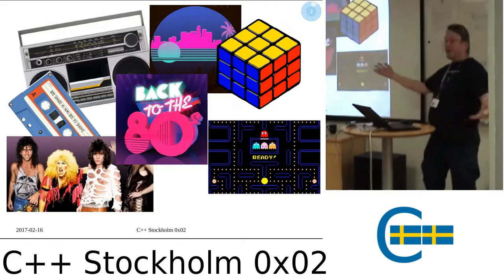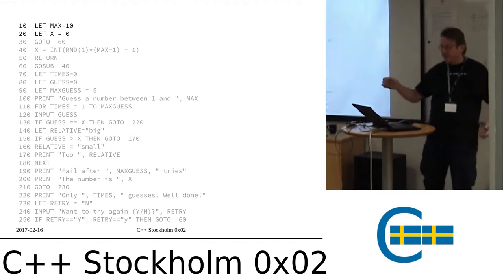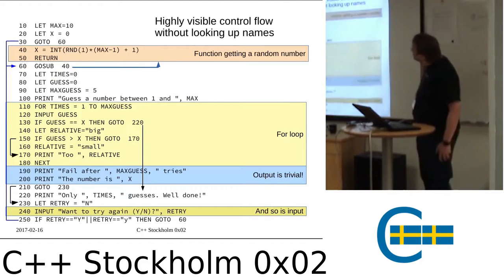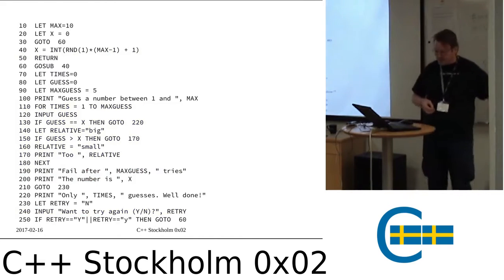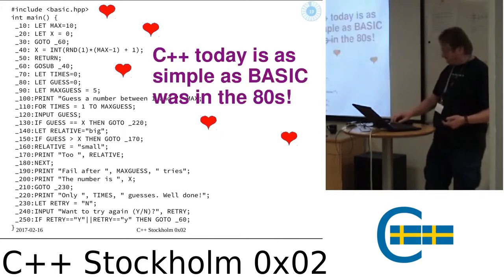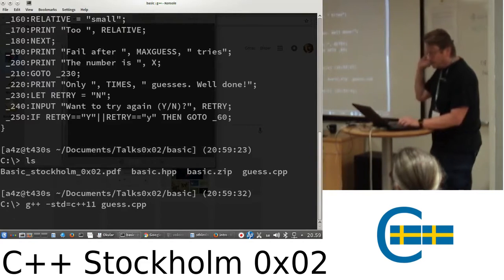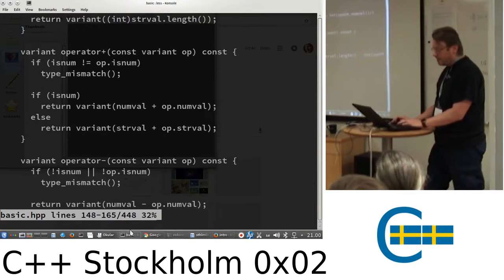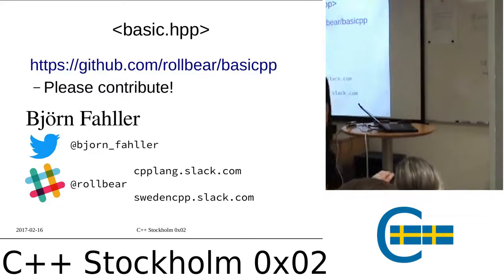Björn Fahller - BASIC C++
A nostalgic revisit to simpler times (or maybe false memories there of?)